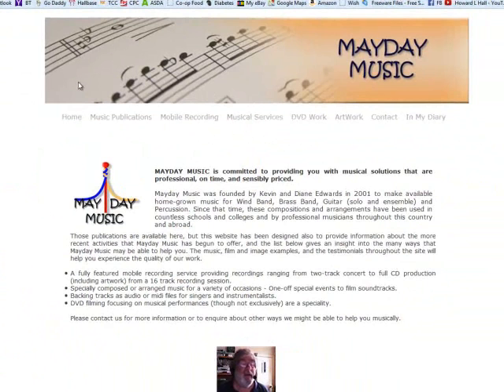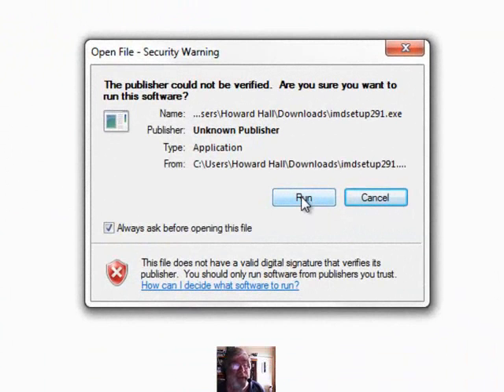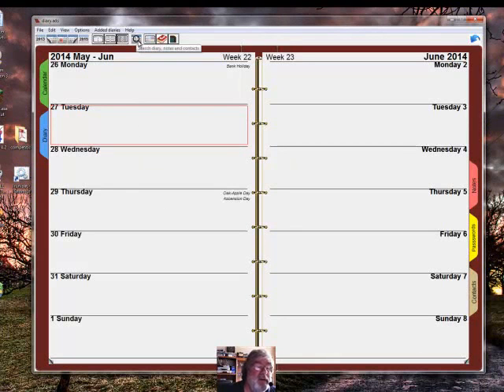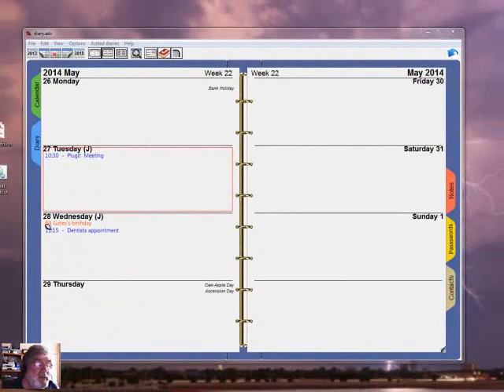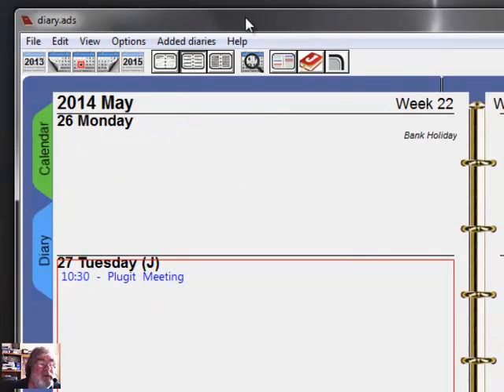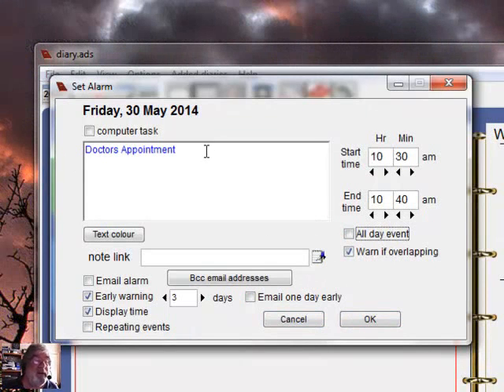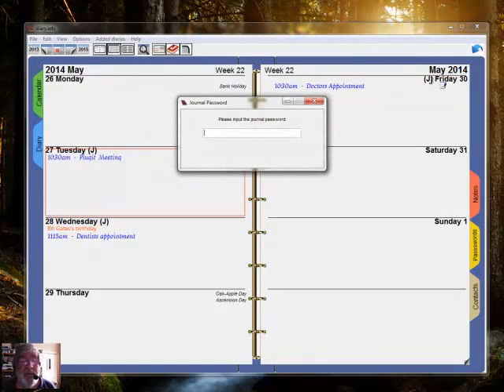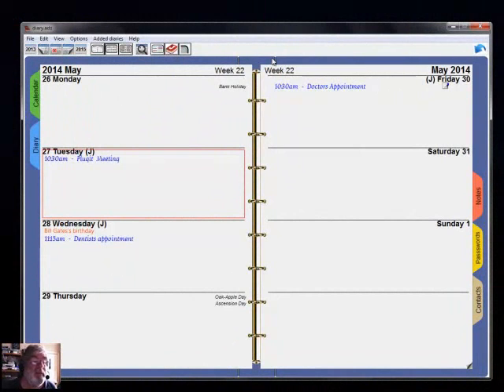In my diary FREE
An overview of the "FREE" Diary Program  called "InMyDiary" by kind permission of the Authors.